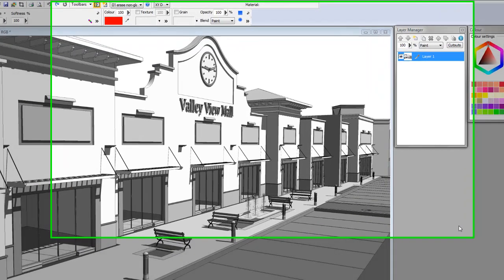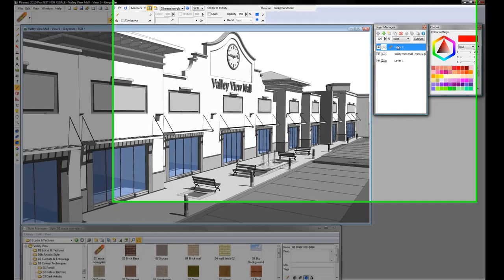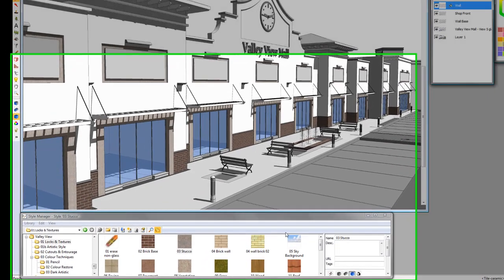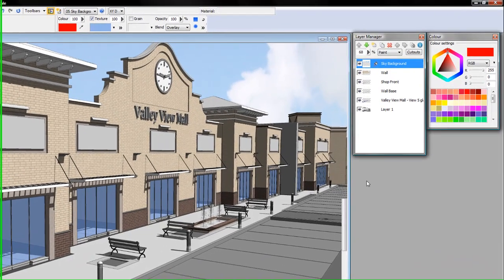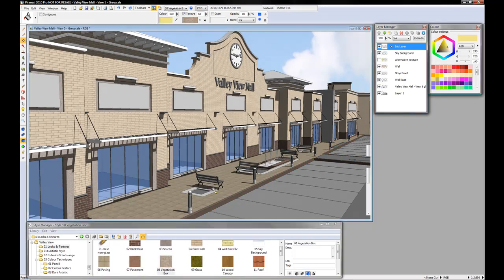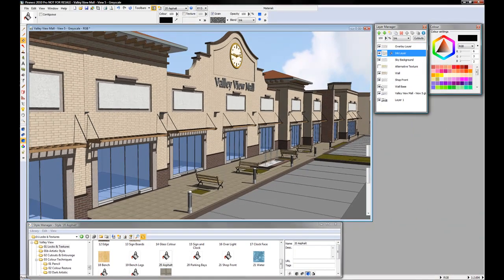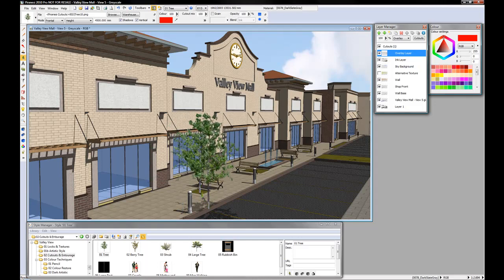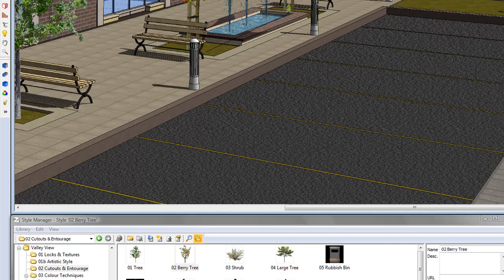Layers in Piranesi 2010 - part 1